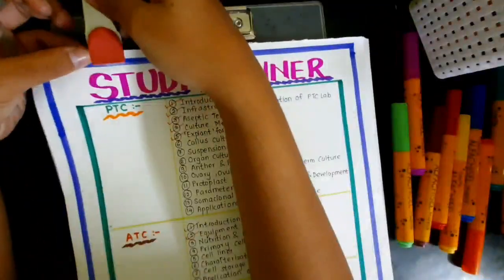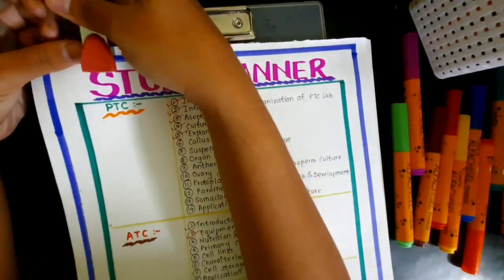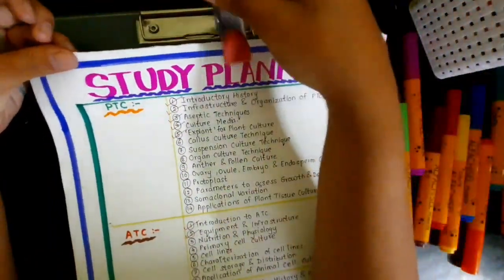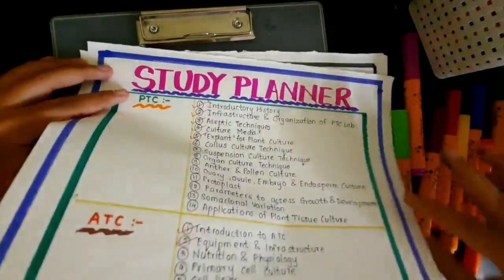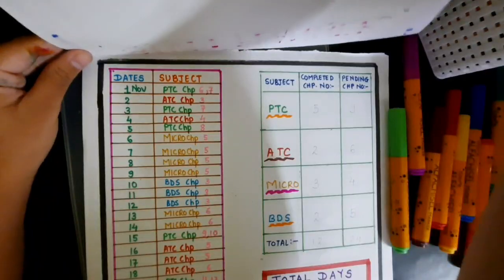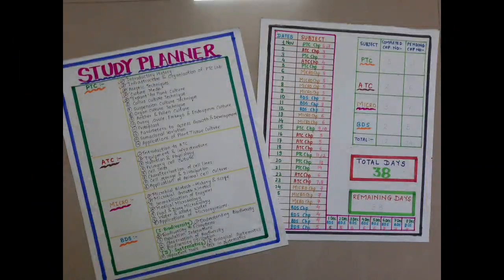How to make DIY Targeted Study Planner (Part-1)..My first youtube video 🤗👩‍🏫✍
Hey guys welcome 🙏to my youtube channel Study Matters .I will be uploading videos related to study on this channel like study tips and tricks,DIY study planner ,Concentrating on your studies,etc.So please do like 👍,share and subscribe my channel for more videos related to studies 👩‍💻👩‍🏫✍

You may also enjoy and learn from these videos:-